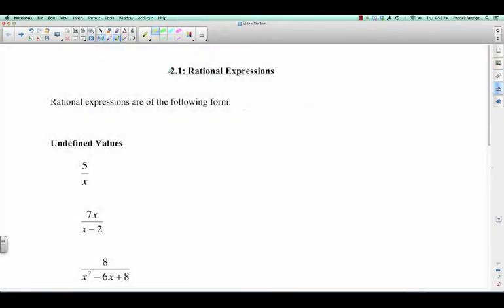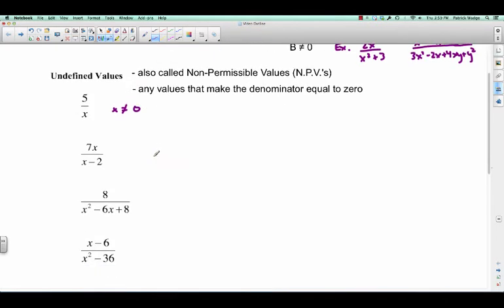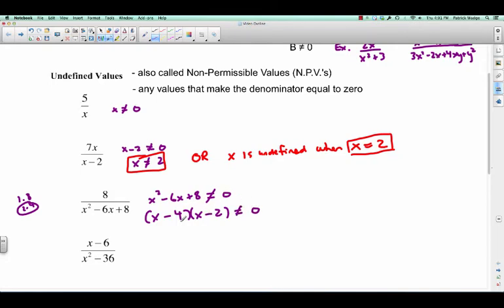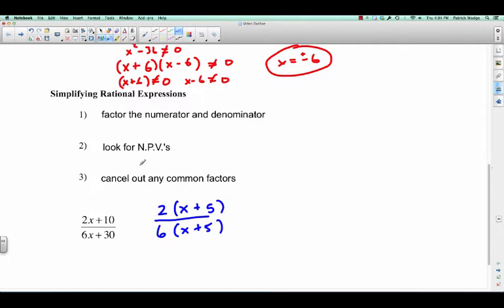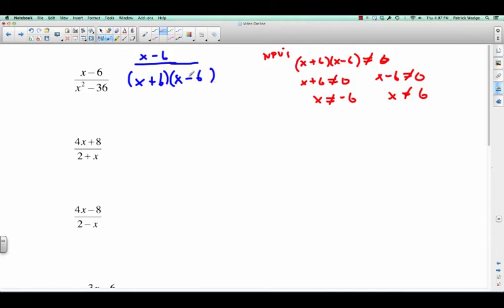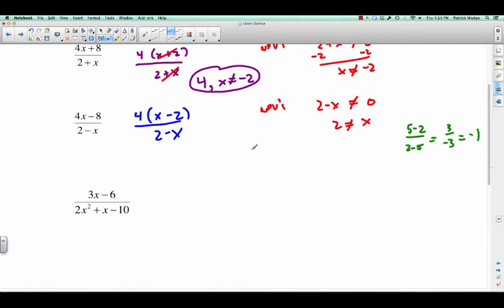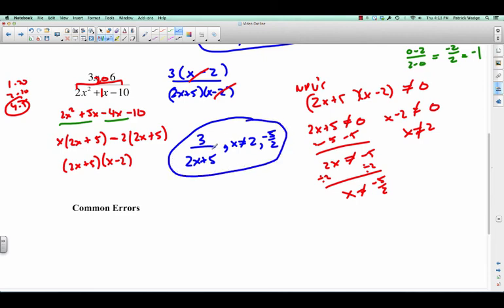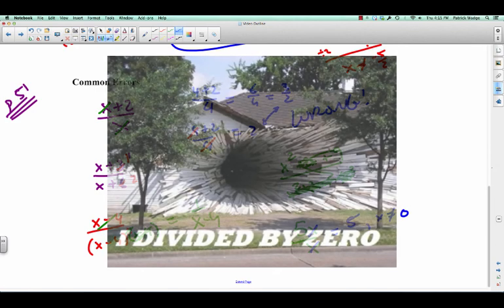PreCalc 11: 2.1 Rational Expressions